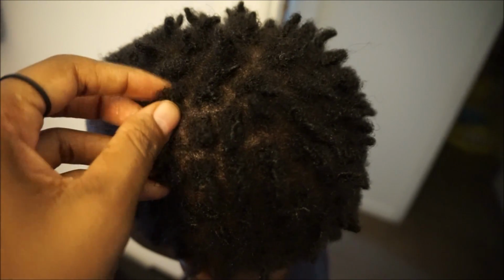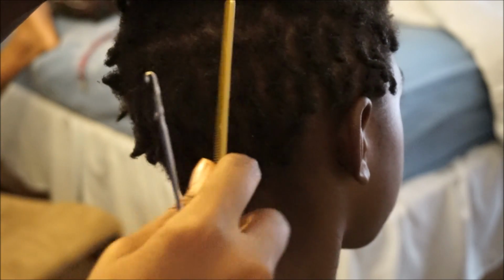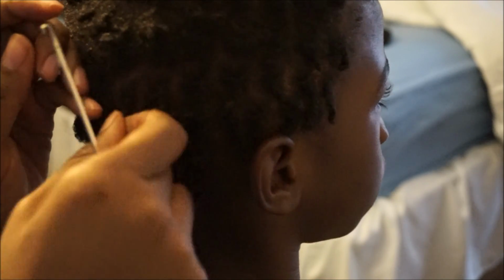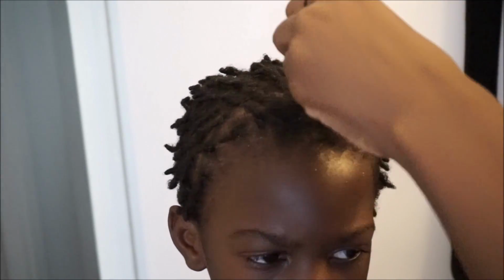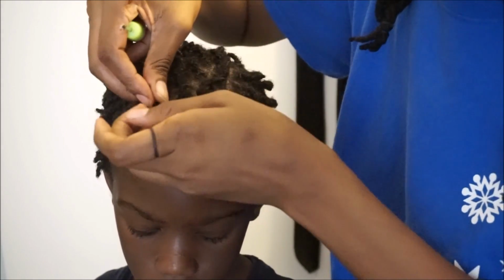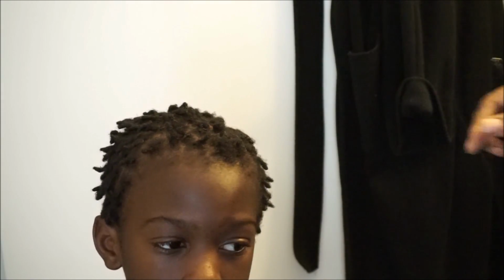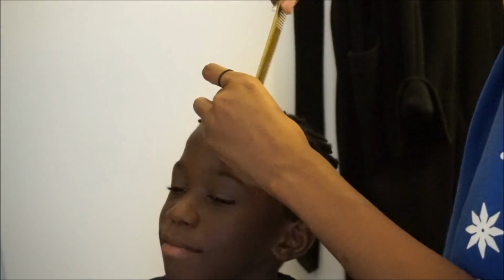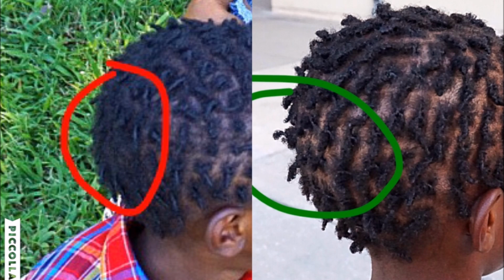My Nephew's Interesting Locs | A Rough Start